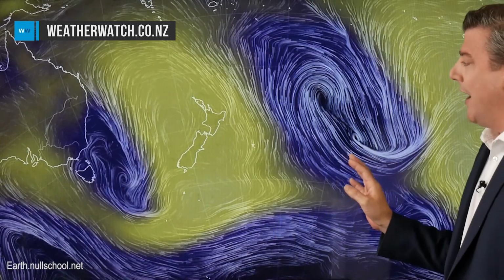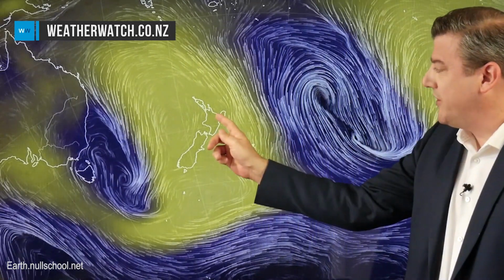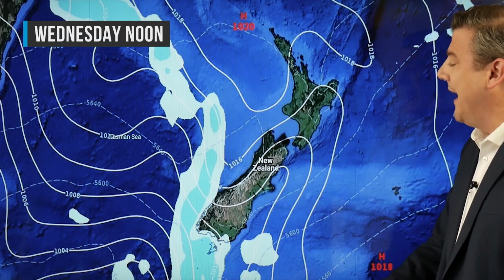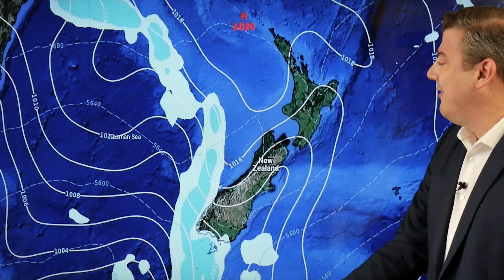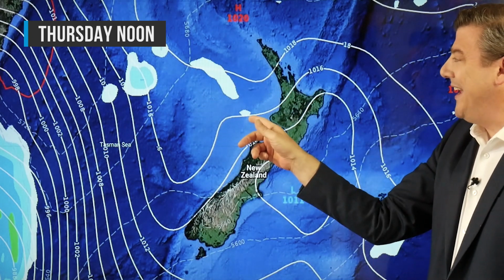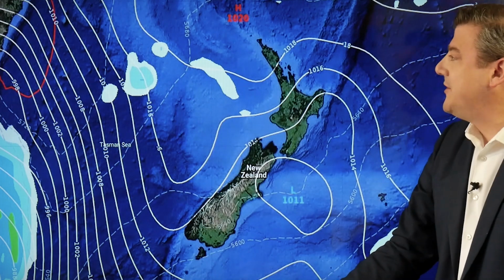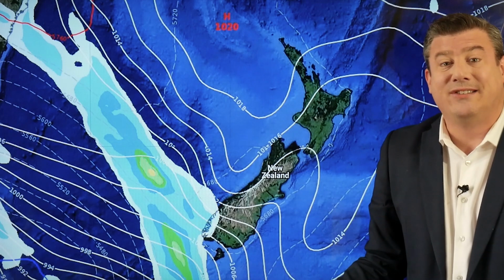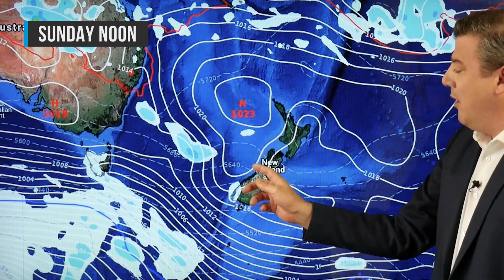Hotter, drier, weather coming to NZ (21/01/20)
The big dry over northern and eastern parts of New Zealand is getting even drier - and hotter. Airflows out of Australia and the sub-tropics, coupled with a large amount of high pressure keeps NZ drier than average in most places.

Only Fiordland sees a little more rain than normal while the West Coast has about average rainfall for this time of year - with plenty of dry days in between,

But it’s northern and eastern areas needing the rain - and are least likely to see it. We break it down further.

Also, we have a extensive story in the news section of our website and app asking if a drought is now forming.